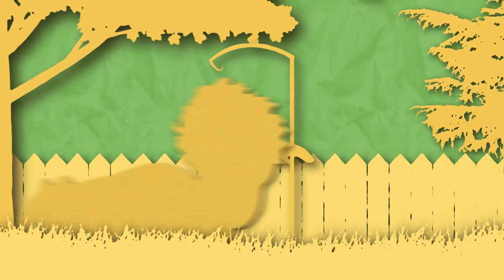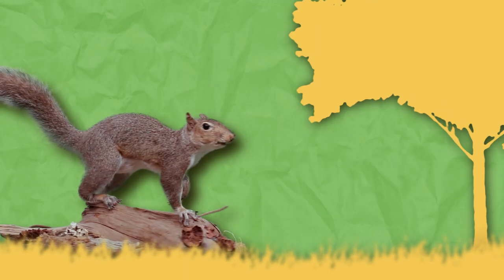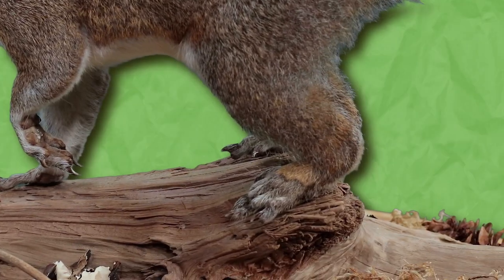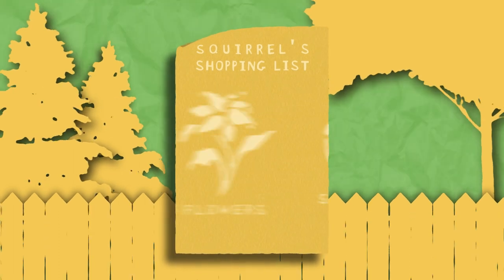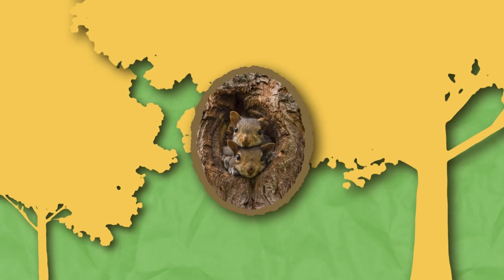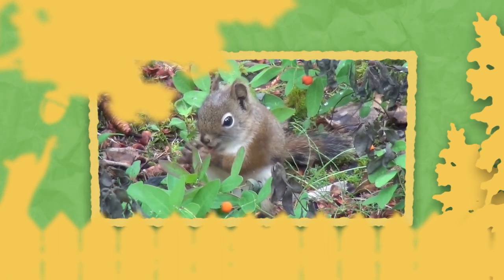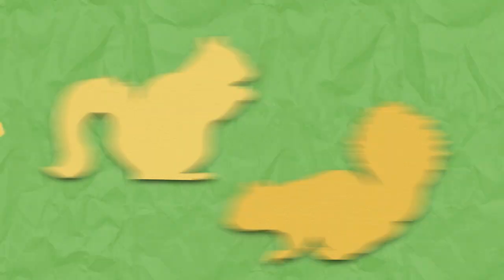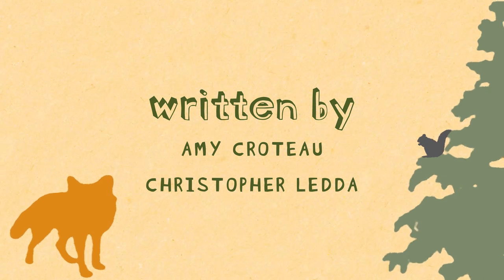Croteau's Critters - Grey Squirrel